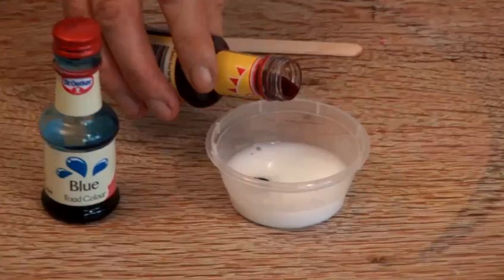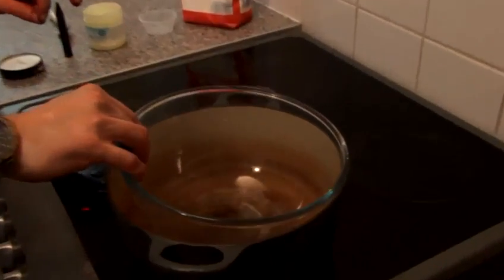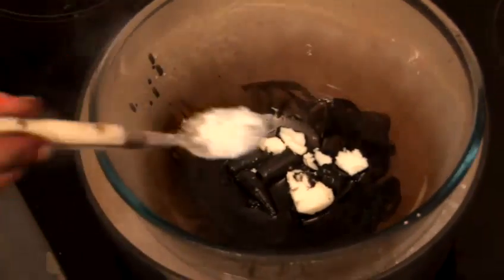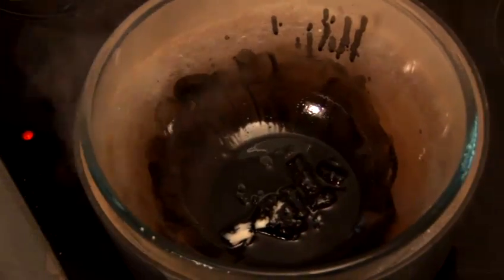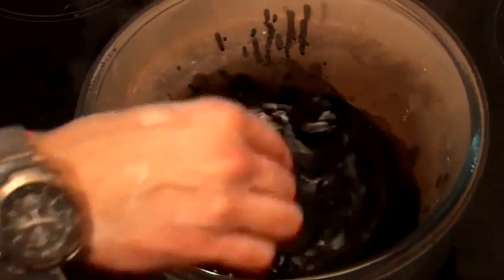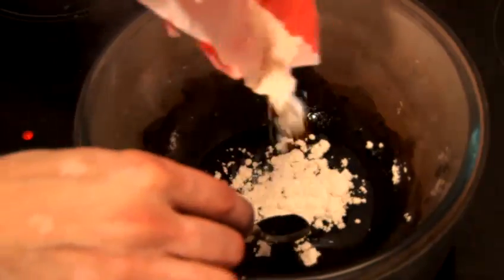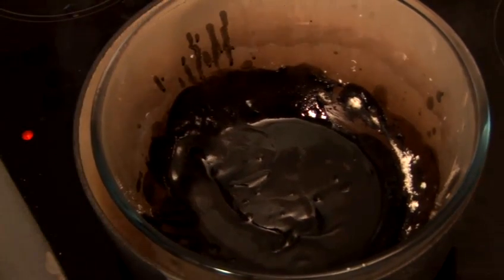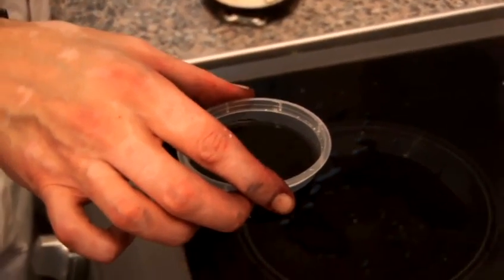How To Create Black Plasticine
This educational resource is a practical time-saver that will enable you to get good at science cool experiments. Watch our tutorial on How To Create Black Plasticine from one of Videojug's professionals.